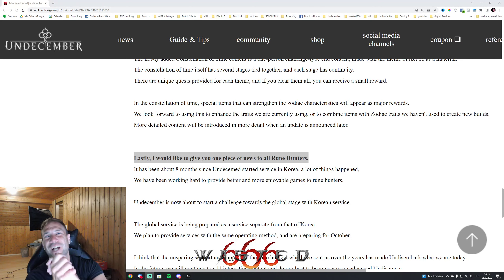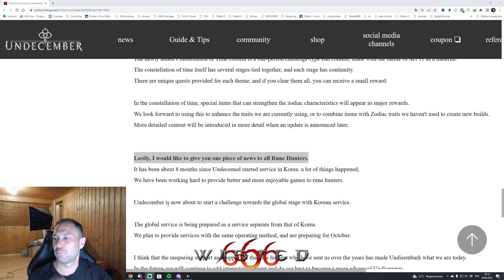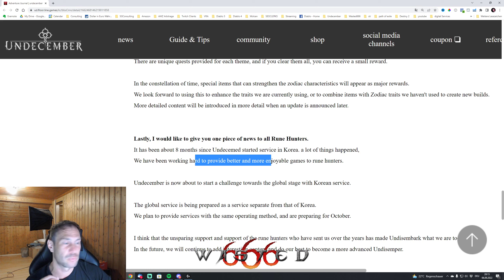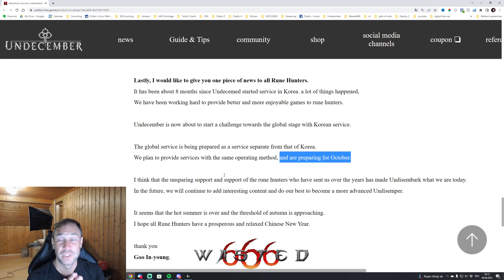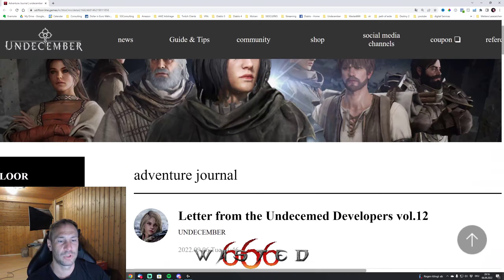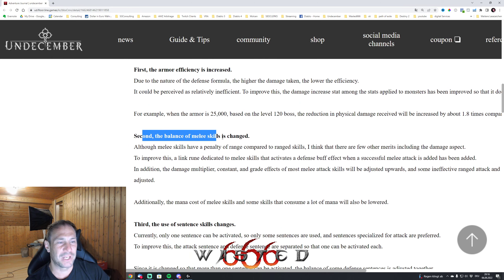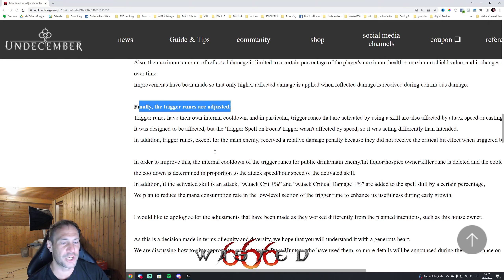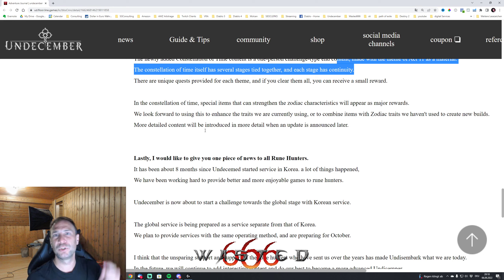🤤 Undecember News Global Release Date Announcement